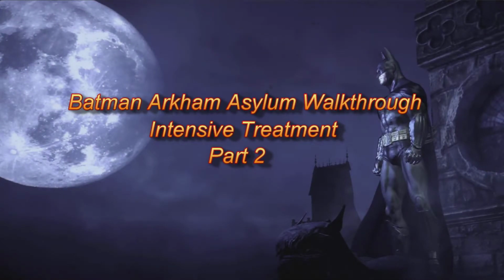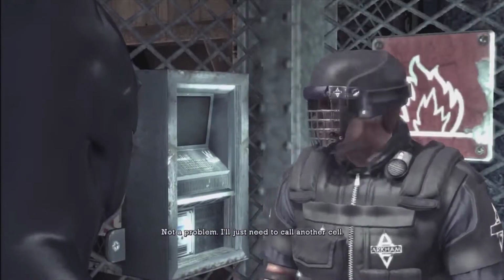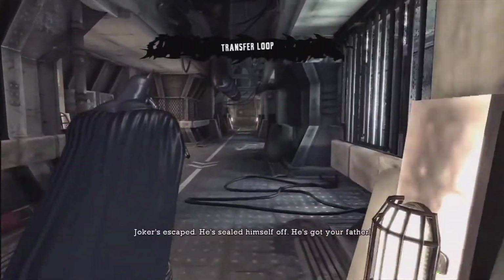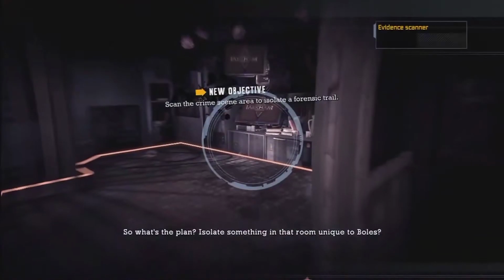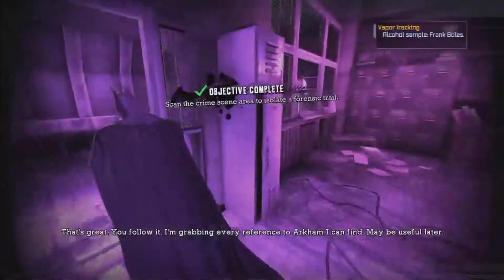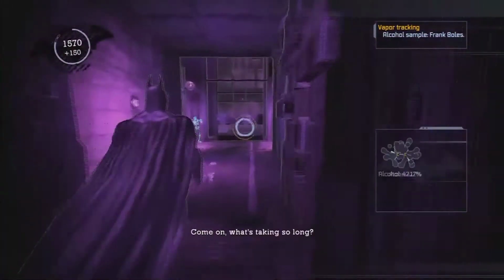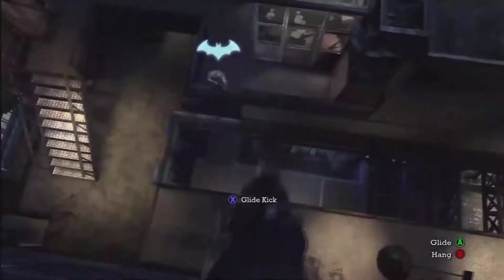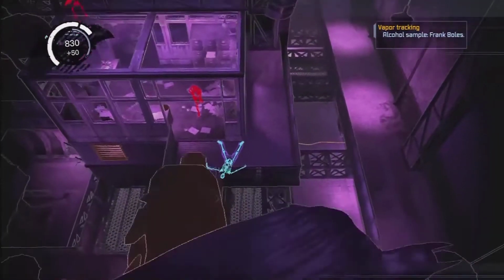Batman Arkham Asylum Walkthrough-Intensive Treatment First Visit part 2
Hello, Welcome to my walk through in this series of videos I will take you through a full game of Batman Arkham Asylum by Rocksteady.  I have edited out all the cut scenes and speed up the video during parts that is only movement.  Enjoy the video and comment.